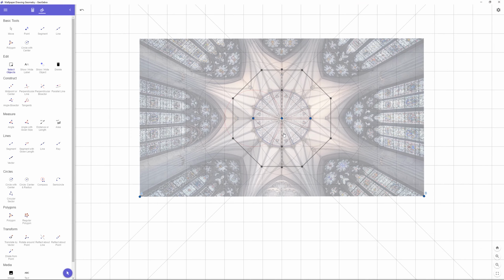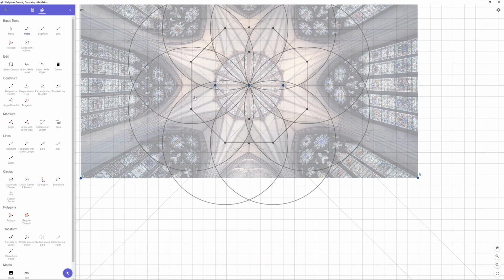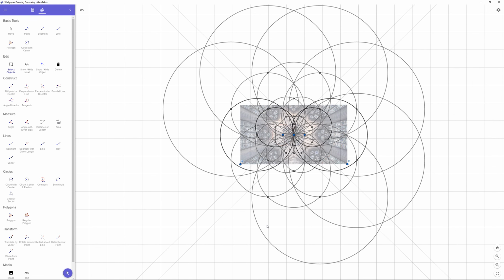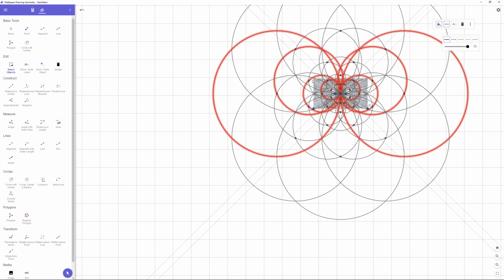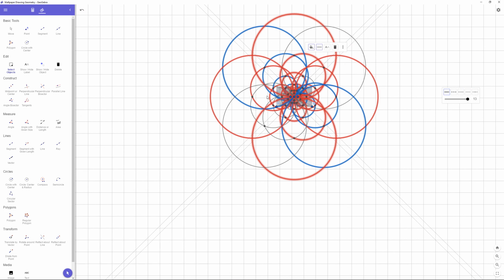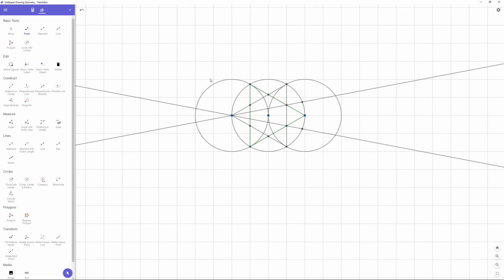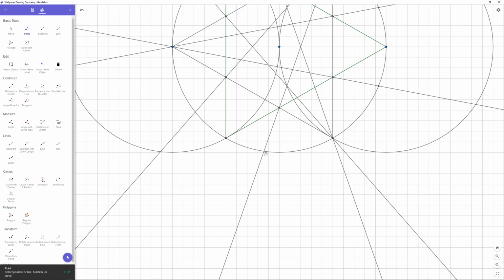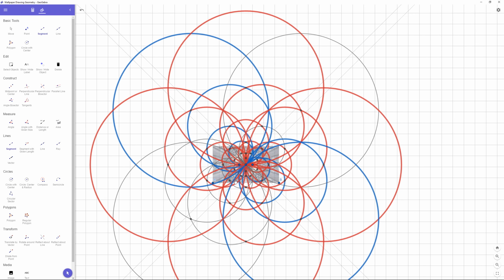The 8 Point Tunnel & a 9 Point Mystery